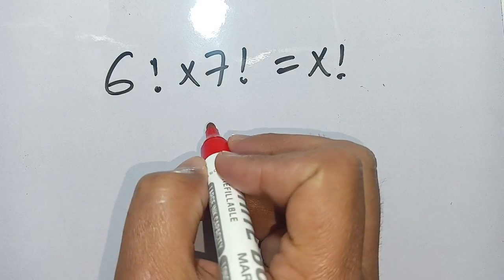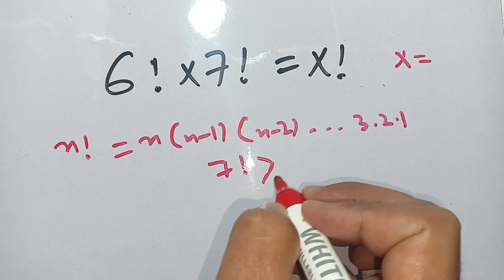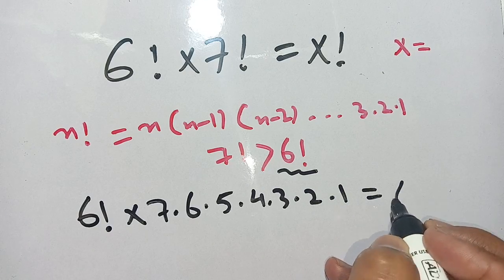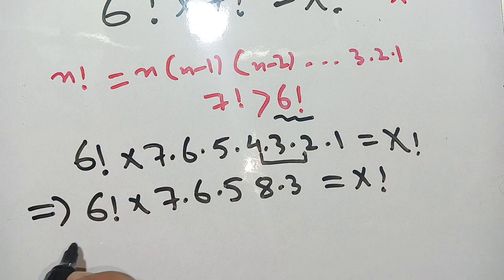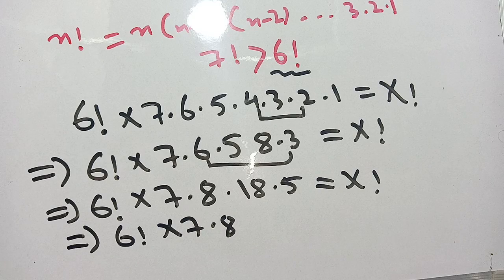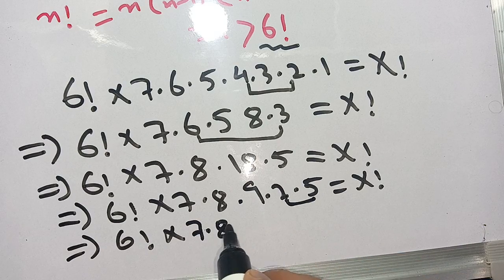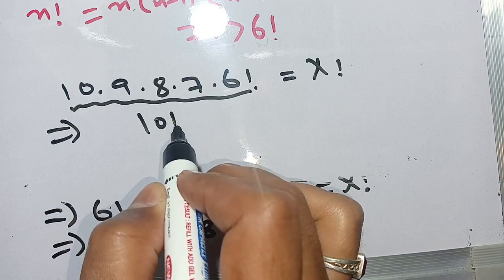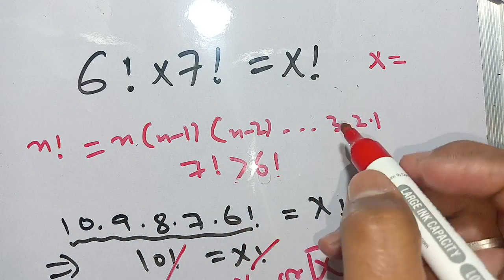A Nice Algebra Problem With Factorial | what is the value of x in this Equation